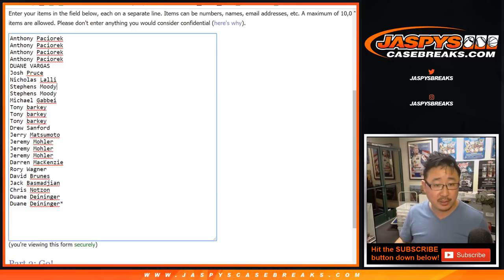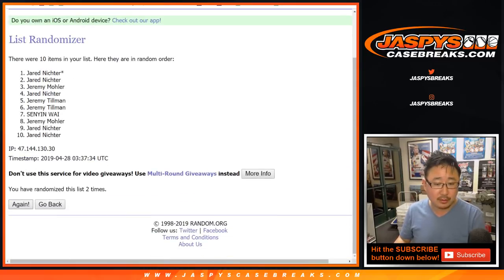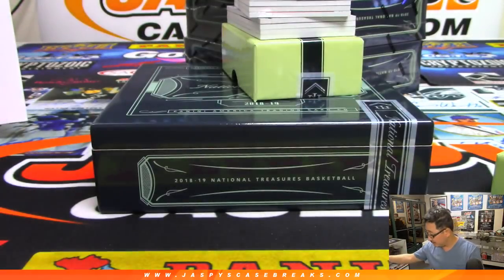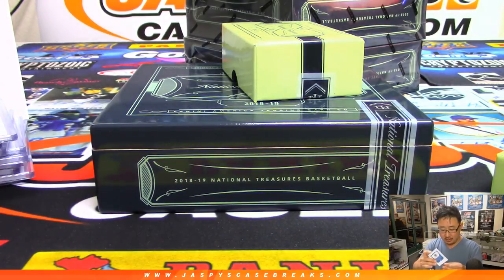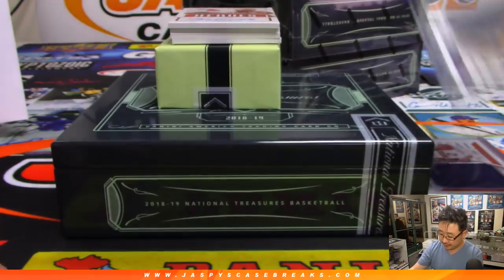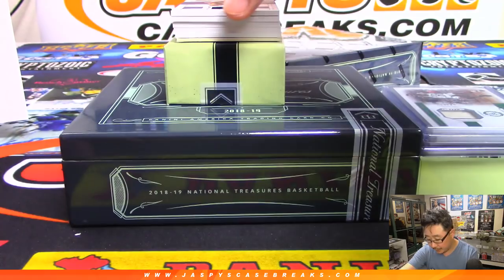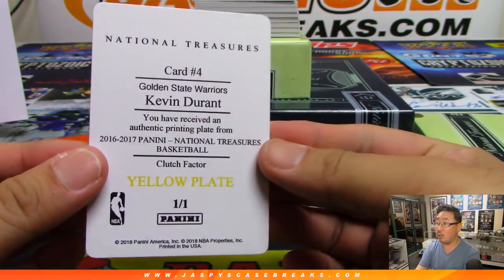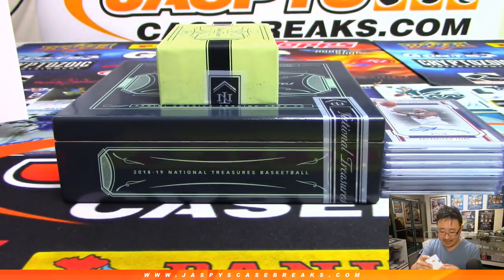Sa, 04/27/19 || 4Box PYT #4 || 2018-19 Panini NATIONAL TREASURES Basketball (NBA)